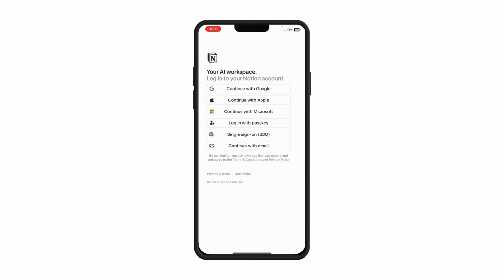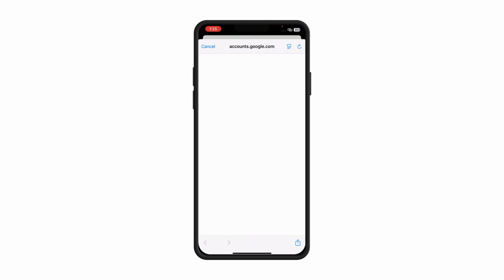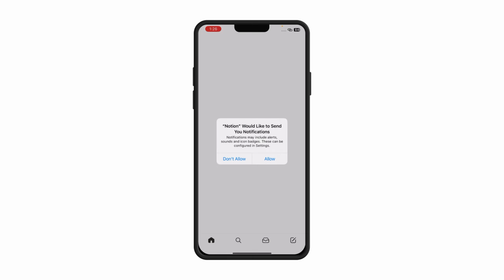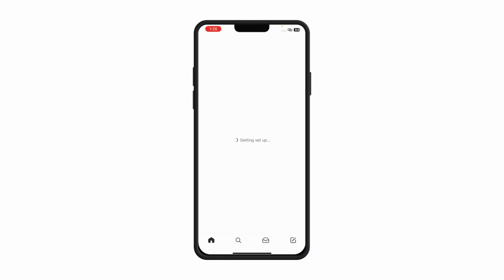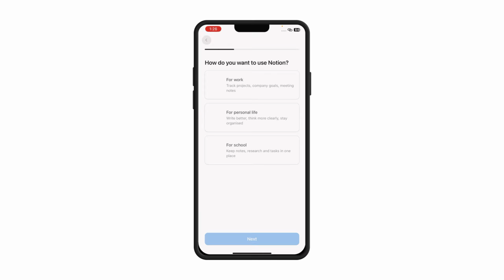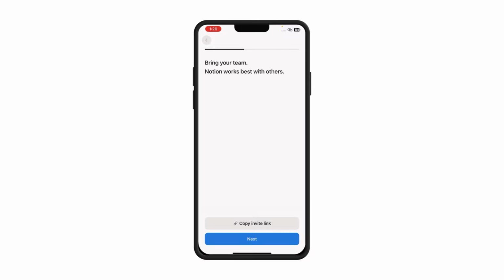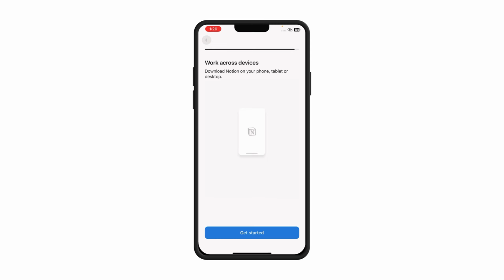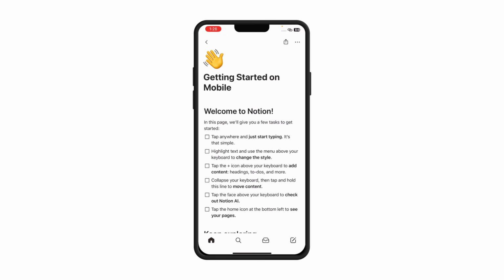How To Create Notion Account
In this video I'd show you How To Create Notion Account , Ensure you subscribe & turn on the bell notifications to this channel for lots of more educational guides and contents like this.